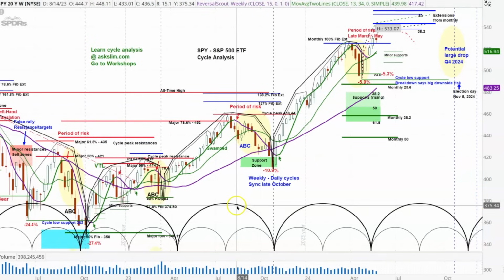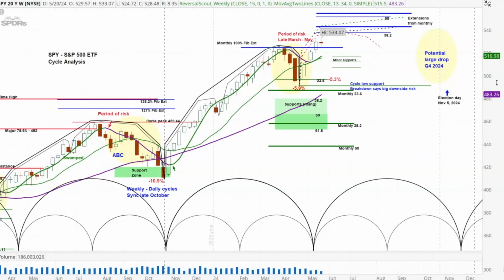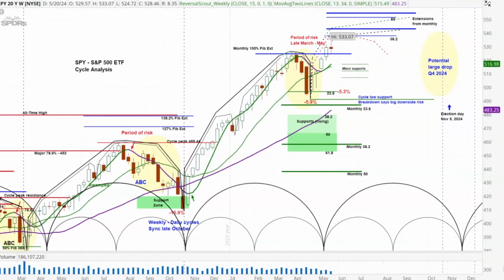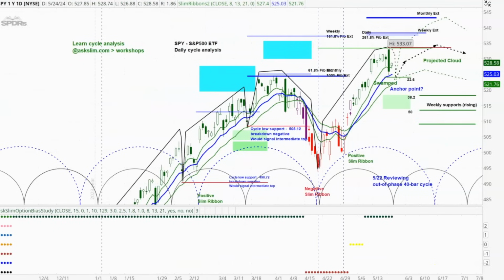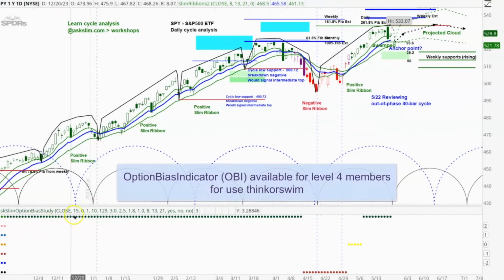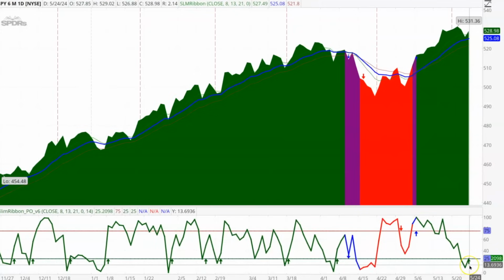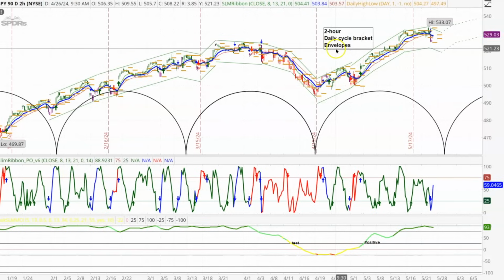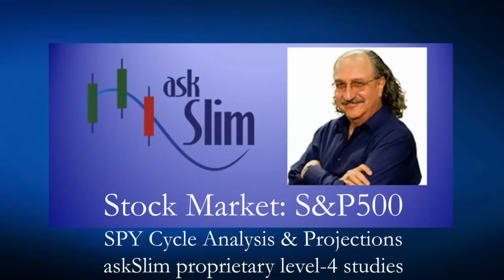US Stock Market - S&P 500 SPY | Weekly and Daily Cycle and Chart Analysis | Price Projections